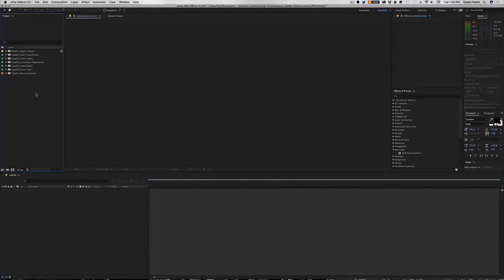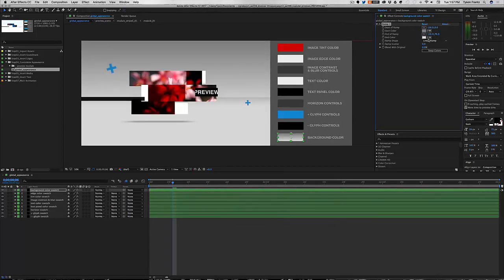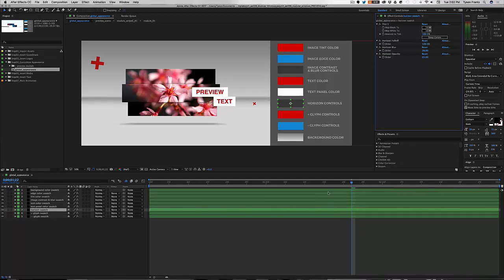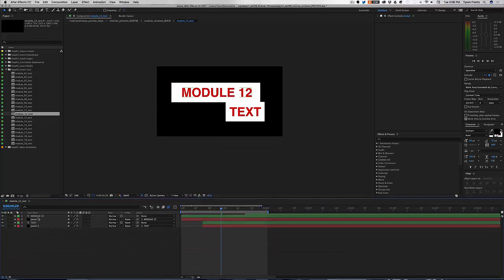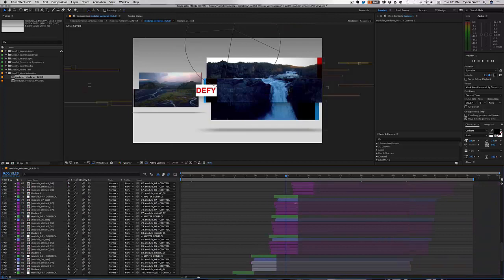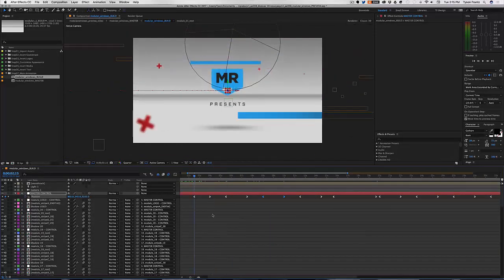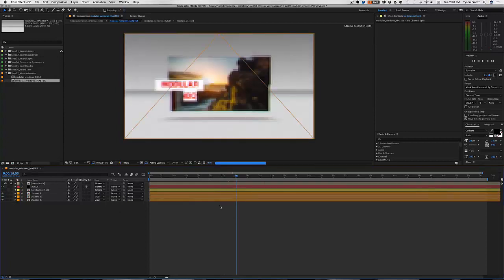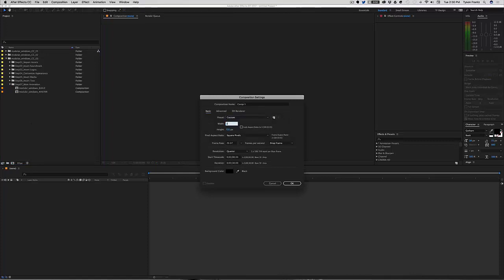How to Download and Edit | PAID Envato Template Video FREE | Modular Windows Slideshow Presentation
Attributes
Length 1:00

Applications Supported
After Effects